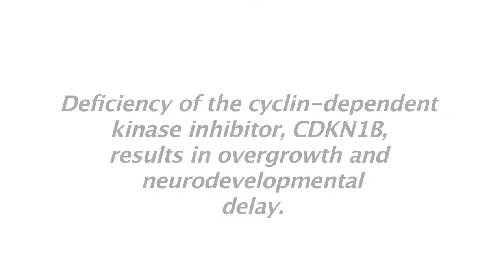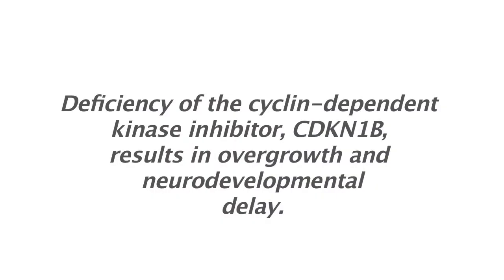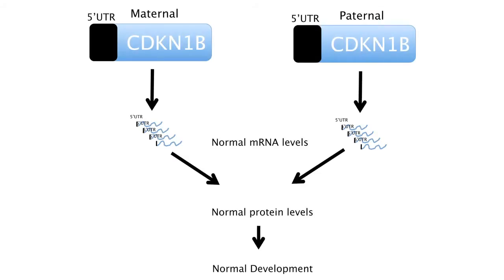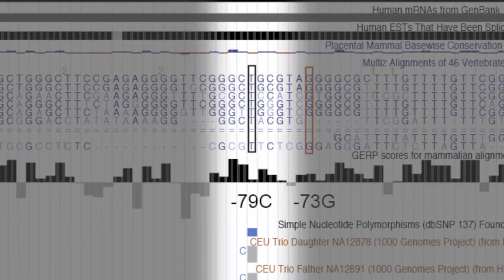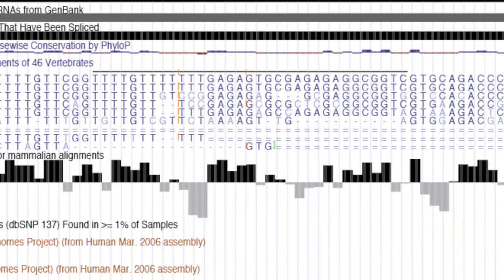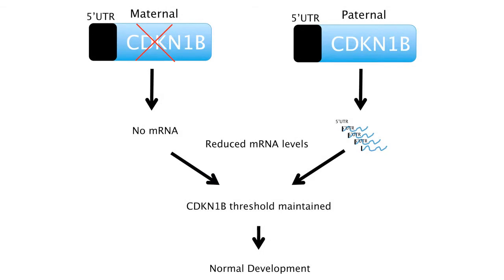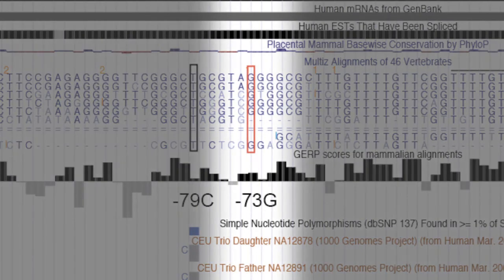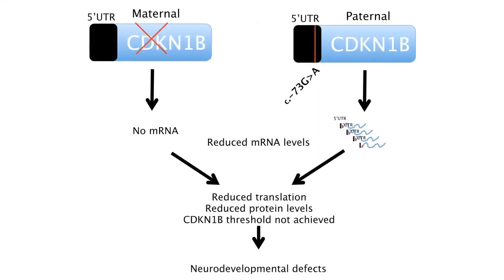Human Mutation - William Grey, Louise Izatt, and Veronica Yu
Video Highlight: Authors William Grey, Louise Izatt, and Veronica Yu on their recently published Human Mutation paper entitled "Deficiency of the Cyclin-Dependent Kinase Inhibitor, CDKN1B, Results in Overgrowth and Neurodevelopmental Delay".